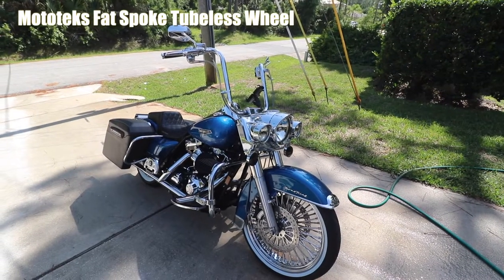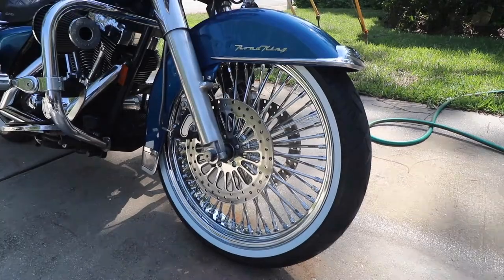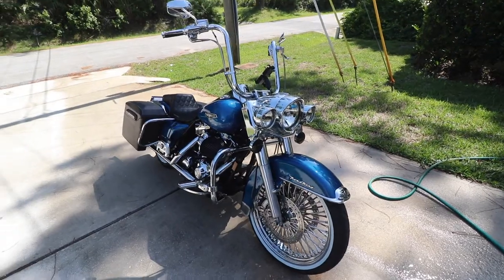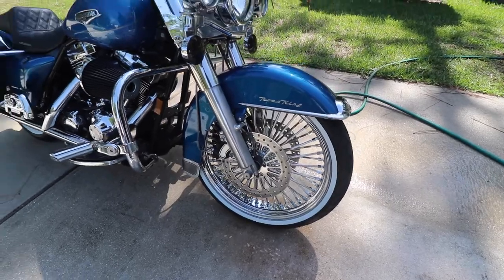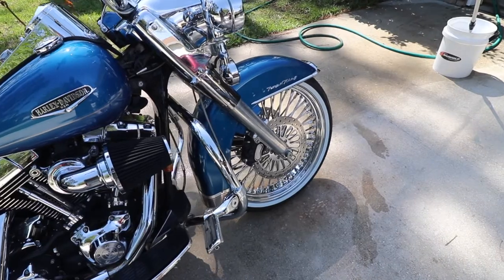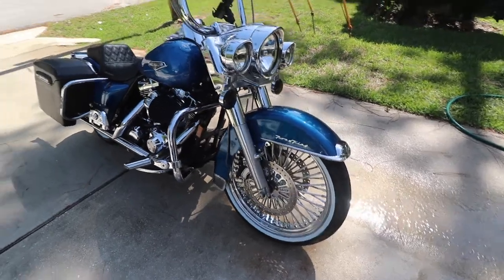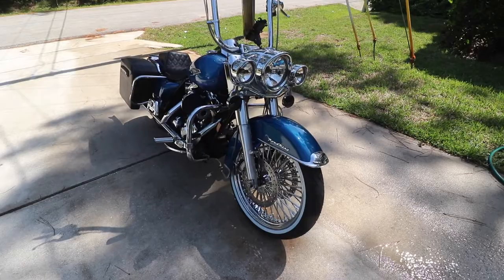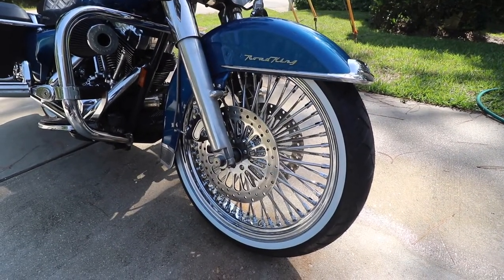Mototeks Fat Spoke Tubeless Wheel Final Look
In this video, I am taking a final look at the Mototeks Fat Spoke Tubeless Wheel with white wall tire.

4K HDMI Video Capture Card